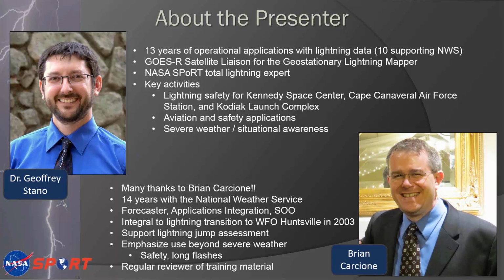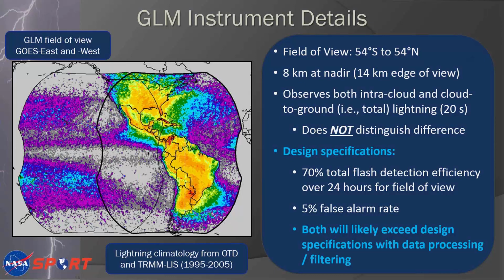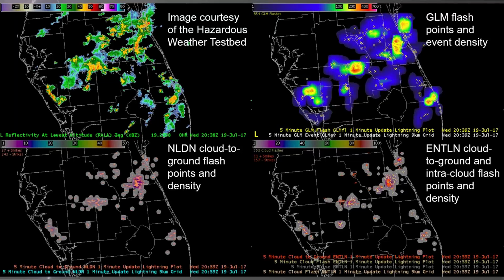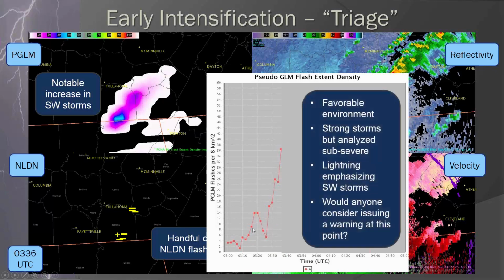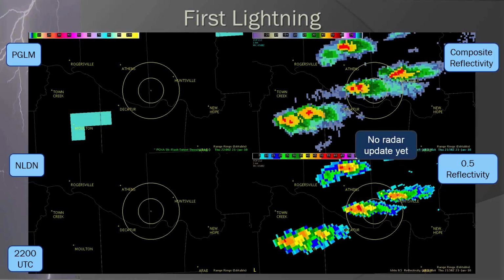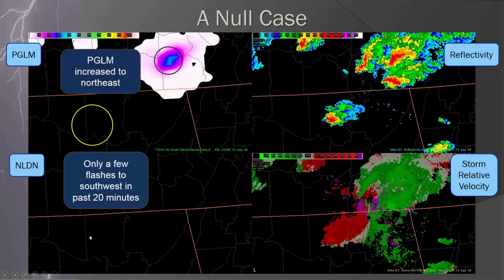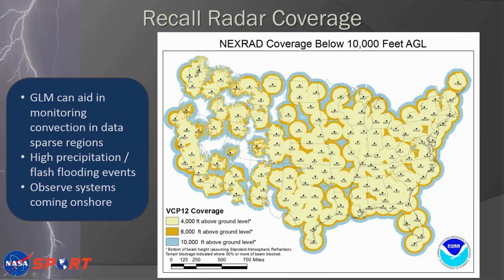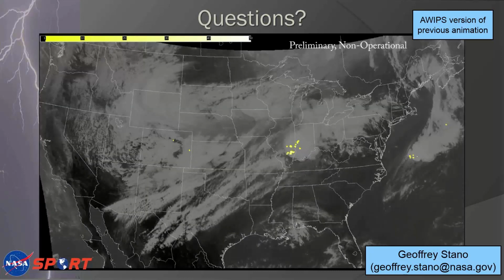GOES-16 GLM Assessment Webinar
Dr. Geoffrey Stano reviews characteristics of the GLM for ER Evaluation offices.